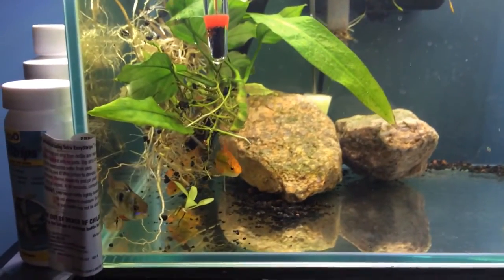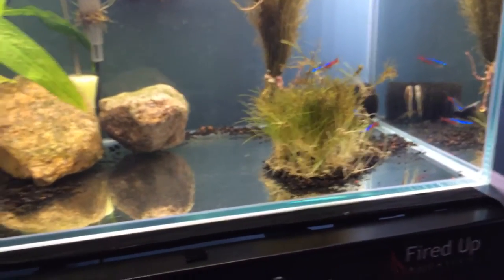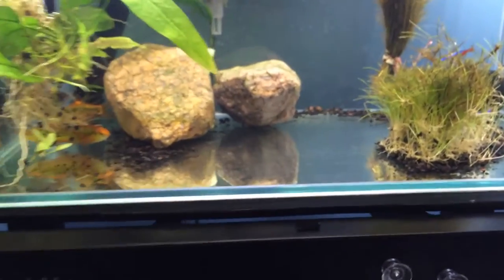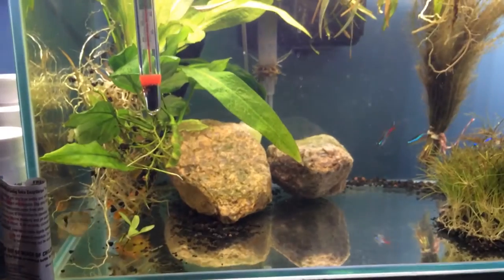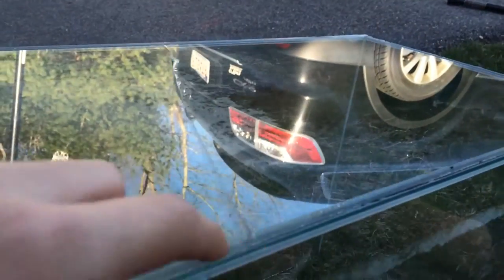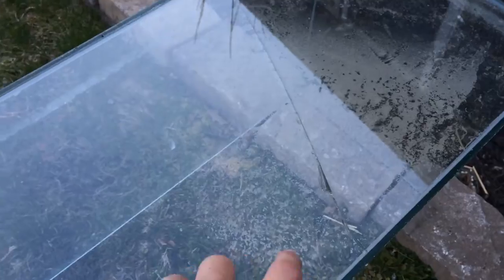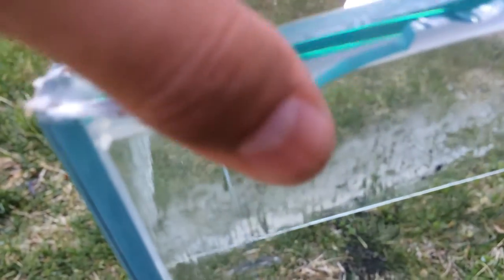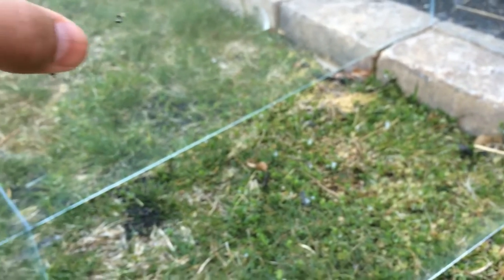A bad day in fish keeping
Hey guys just want to let you know what happened to the 20 gal. and what's goin on. We all have bad days in this hobby and well, this is my worst. Thanks for watchin peace out.